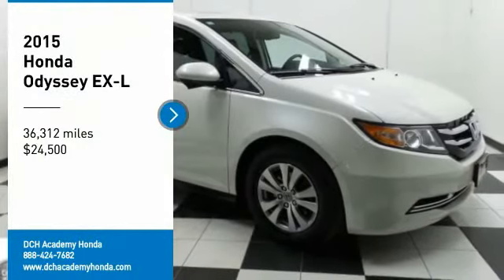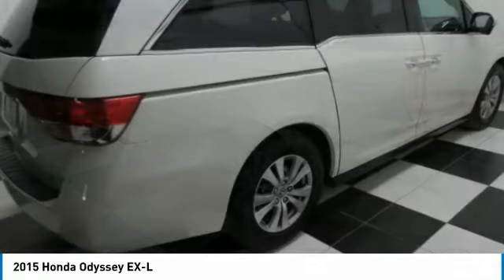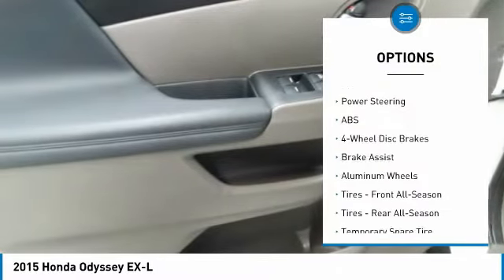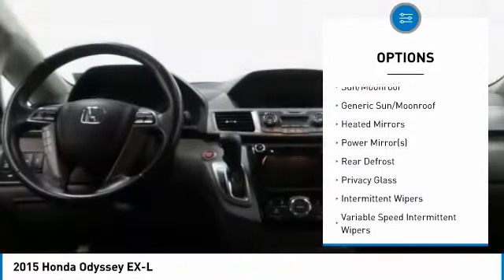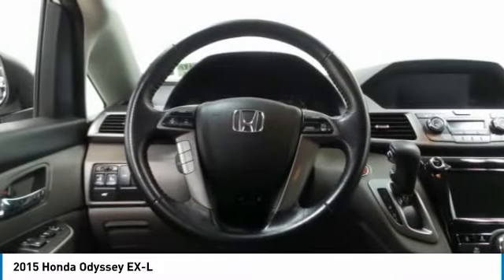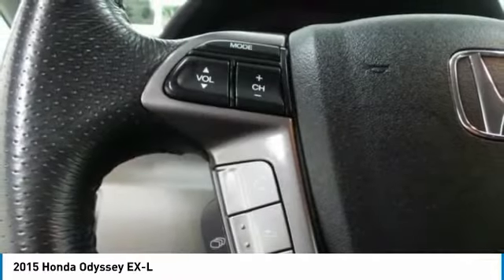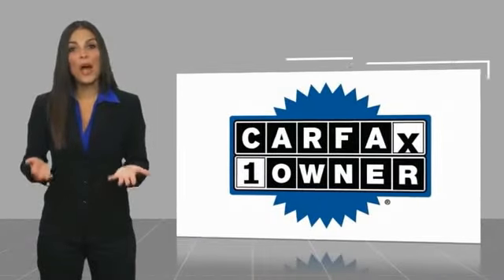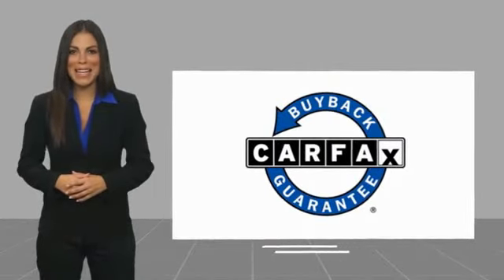2015 Honda Odyssey AHR7172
2015 HONDA ODYSSEY Old Bridge, NJ
Stock# AHR7172

* * * * * OEM CERTIFIED * * * * * VALUE PRICED,ONE OWNER, BACK-UP CAMERA, LEATHER, HEATED FRONT SEATS, LANE DEPARTURE WARNING, BLUETOOTH, MOONROOF, MP3 Player, CHILD LOCKS, NO ACCIDENTS on CARFAX, 7 SERVICE RECORDS FOUND ON CARFAX, 3RD ROW SEAT, KEYLESS ENTRY, 28 MPG Highway, SAT RADIO, POWER LIFTGATE, ALLOY WHEELS!. CARFAX REPORT SHOWS 1 OWNERS and 7 SERVICE RECORDS. Thanks to an extensive used-car warranty, every Honda Certified Pre-Owned Vehicle comes with peace of mind. It covers major engine and transmission components, except for standard maintenance items, body glass and interior. Honda will repair or replace any covered part that is defective in material or workmanship under normal use. The Honda Certified Pre-Owned Vehicle Limited Warranty extends the powertrain coverage to 7 years*/100,000 total odometer miles (whichever occurs first). *See dealer for details. DCH Academy Honda proudly services the central New Jersey area, we can handle all of your Used Car needs.